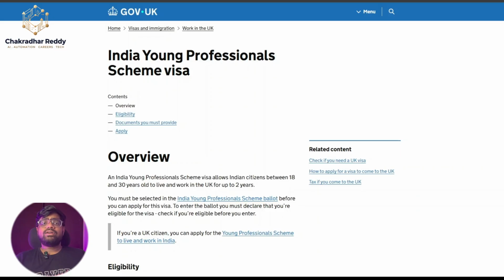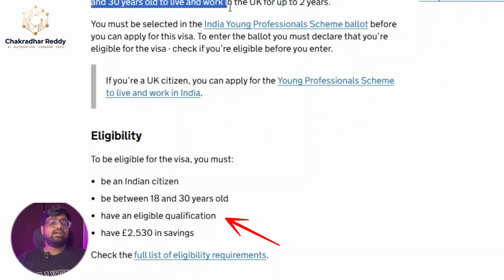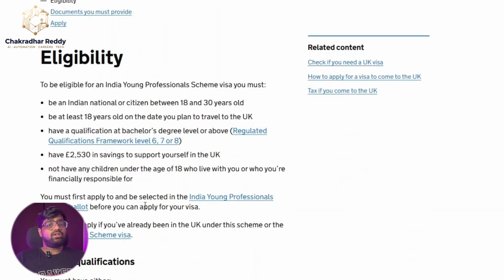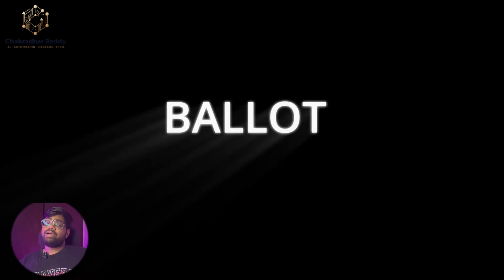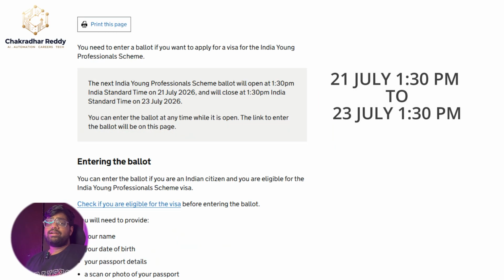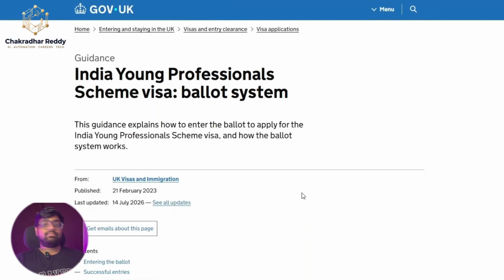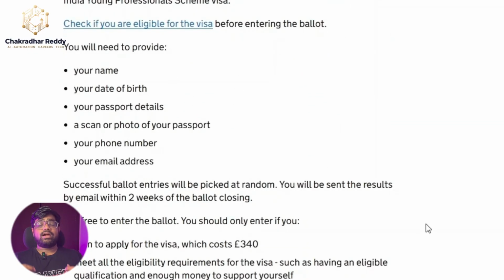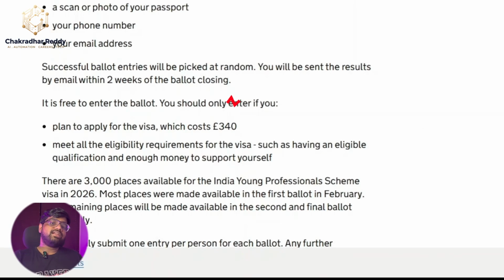UK Young Professionals Scheme 2026 | Ballot Opens 21 July | Eligibility, How to Apply & Results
The UK Young Professionals Scheme (YPS) 2026 ballot is openingon 21st July 1:30PM and closes on 23rd July 1:30 PM. and this complete guide walks you through everything you need to know before applying.

In this video you'll learn:

✅ Who is eligible for the UK Young Professionals Scheme

✅ How to apply for the UK YPS ballot step by step

✅ Ballot opening and closing dates

✅ When the ballot results will be announced

✅ What happens if you're selected

This guide is based on the official UK Government website and is designed to help Indian applicants understand the entire ballot process clearly.

If you're planning to move to the UK through the Young Professionals Scheme, this video will help you prepare before submitting your application.

Search Uk (dot) Gov in Google

Applying for the India Young Professionals Scheme ballot requires specific steps. Learn the exact eligibility criteria and process.

This guide outlines the requirements for the India Young Professionals Scheme, specifically designed for Indian citizens aged 18 to 30. If you are planning to apply, understanding the necessary documentation and financial thresholds is crucial to avoid common errors during the submission process.

I cover the essential eligibility rules, including holding an eligible qualification and maintaining £2,530 in savings. You will learn what information is required to enter the UK visa ballot successfully and what steps follow once your application is submitted. This breakdown clarifies the UK visa application timeline and helps you prepare your materials effectively.

Whether you are just starting your research or ready to submit, this walkthrough ensures you have the correct information for your India Young Professionals visa application. Understanding these UK immigration requirements is the first step toward a successful entry.

[UK Young Professionals Scheme
UK YPS
UK YPS 2026
UK Young Professionals Scheme 2026
UK ballot
UK ballot 2026
UK visa India
UK visa 2026
Young Professionals Scheme
UK Young Professionals ballot
How to apply UK YPS
UK YPS eligibility
UK ballot result
UK immigration
Move to UK
UK work visa
UK visa guide
UK visa step by step
UK jobs
UK careers
Indian in UK
UK visa application]